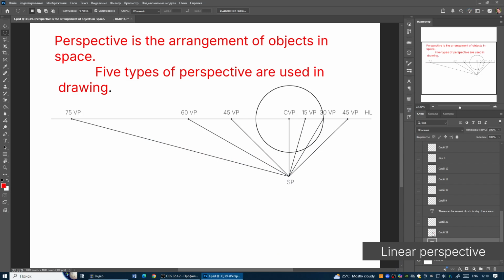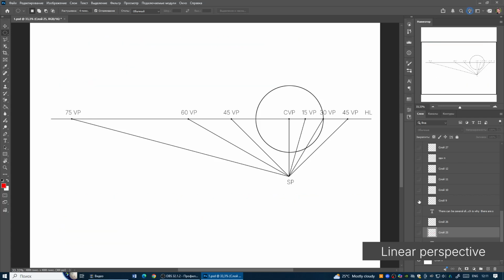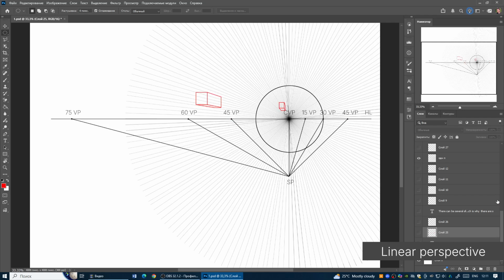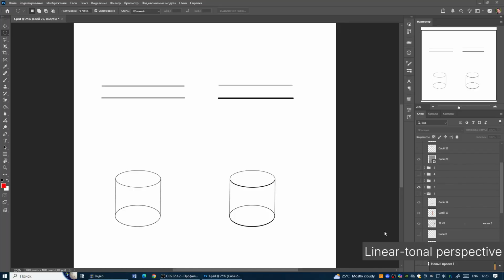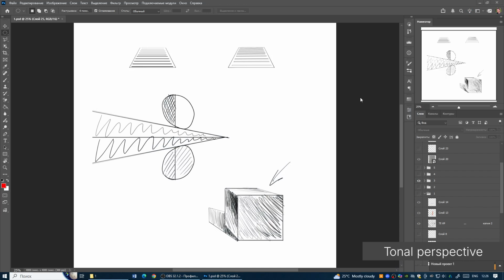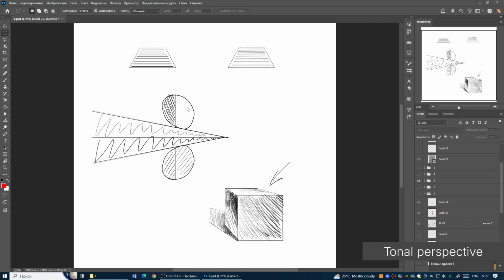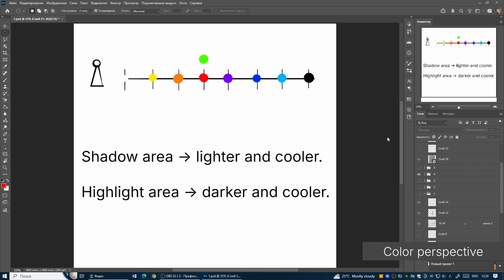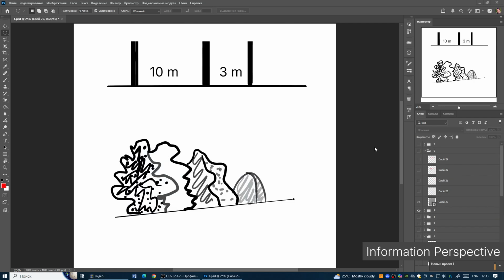Stop Drawing Flat! How to Easily Draw Perspective and Volume!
Stop Drawing Flat Sketches! In this step-by-step perspective drawing tutorial for beginners, you'll learn the very basics of adding depth and creating realistic 3D volume on a flat sheet of paper.
We'll cover 5 types of perspectives:
• Linear Perspective
• Linear-Value Perspective
• Value Perspective
• Color Perspective
• Information Perspective
• Examples of Perspective in Live Drawings